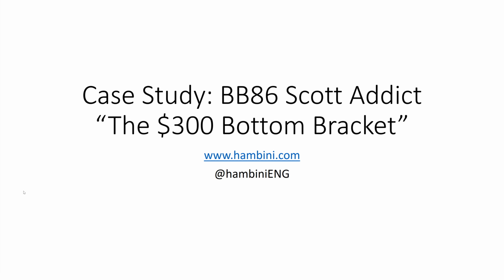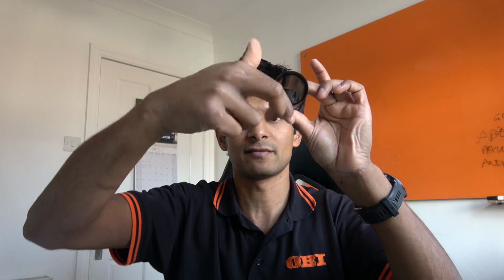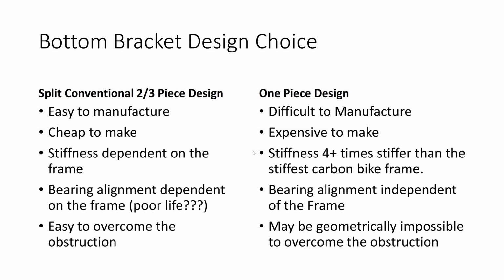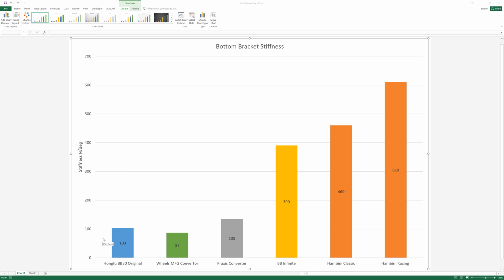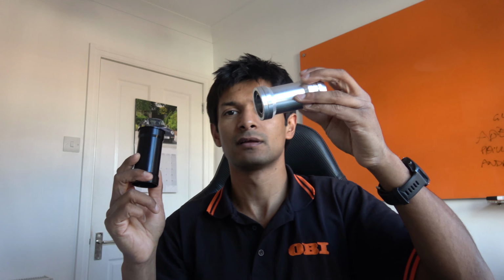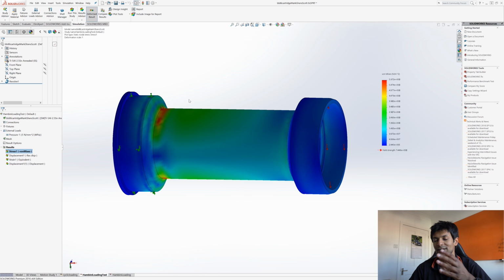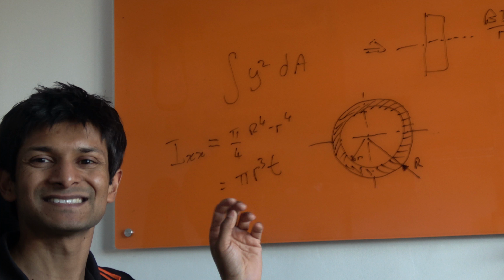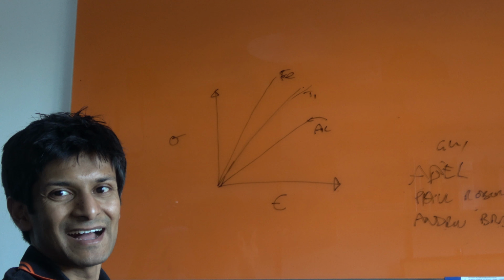Shimano BB86 Creaking Bottom Bracket Scott Bike Case Study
This video shows the complete design of a custom made bottom bracket for a creaky Shimano BB86 bottom bracket in a Scott Bike. The engineering in this is heavy to put it mildly.